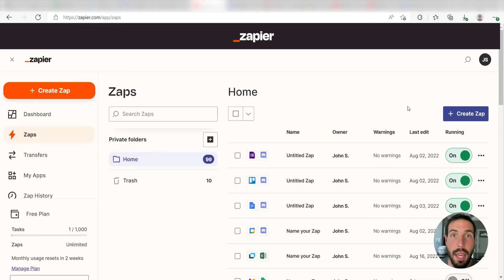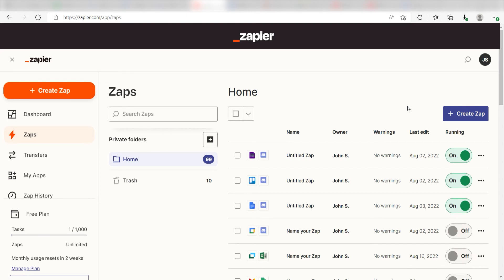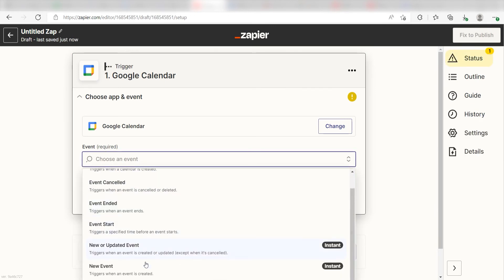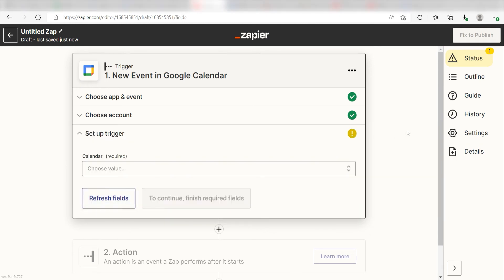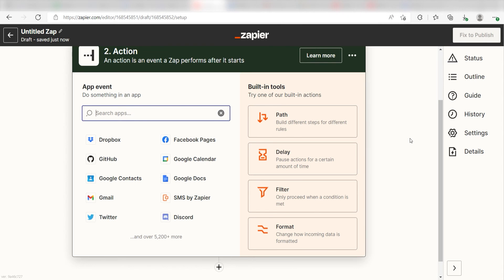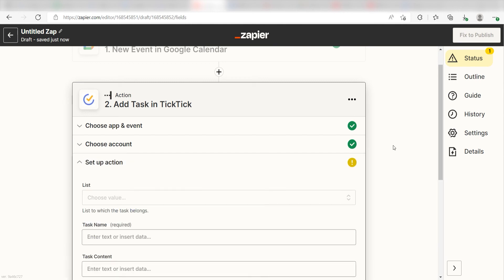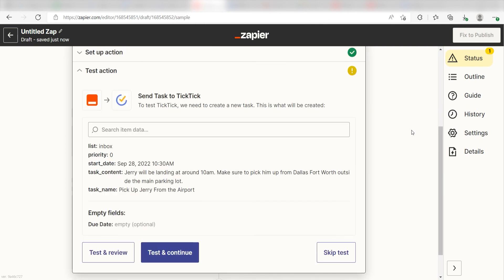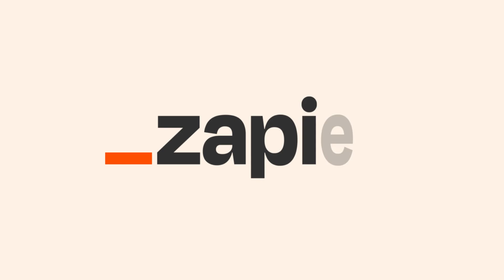How to Connect Google Calendar to TickTick - Easy Integration Tutorial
Do you want to connect Google Calendar to TickTick? Then this easy integration tutorial is for you!